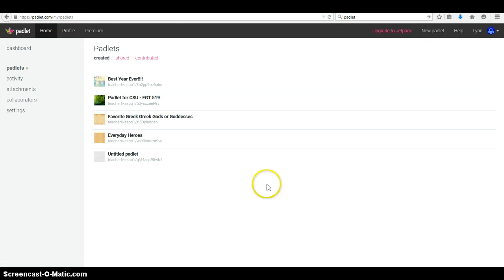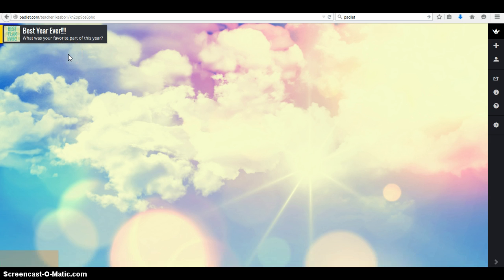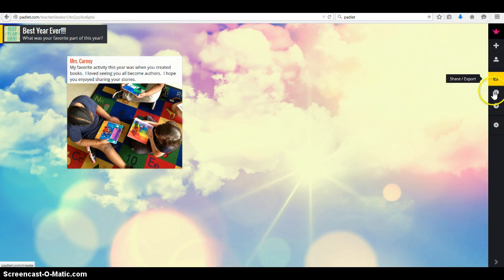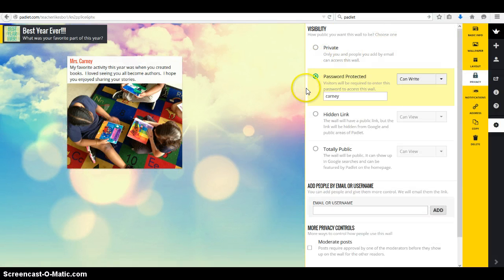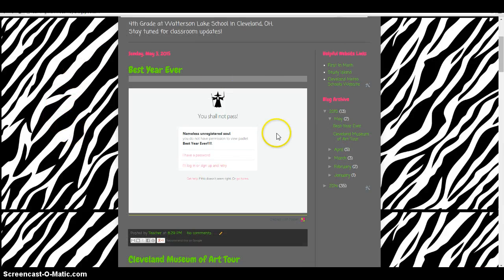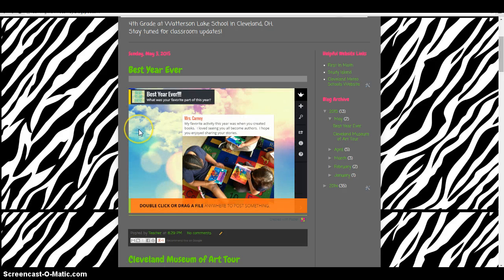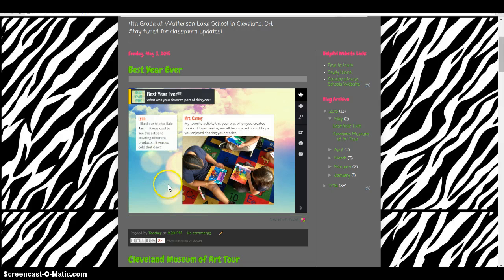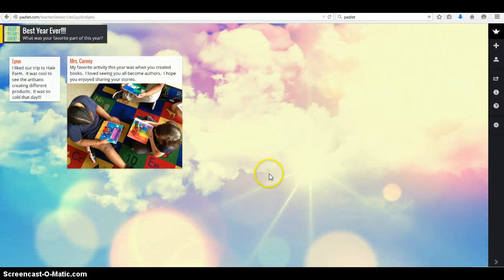Privacy Settings for Padlet